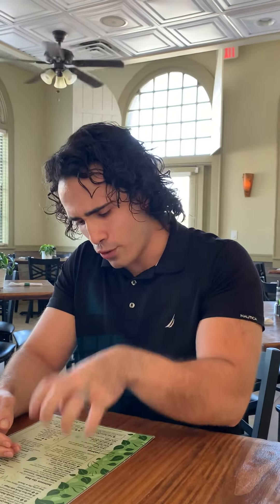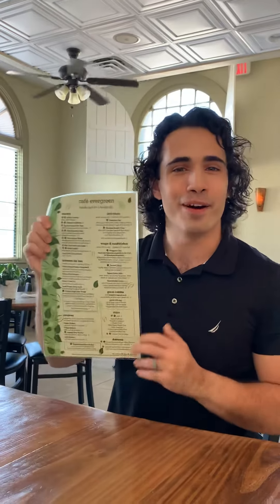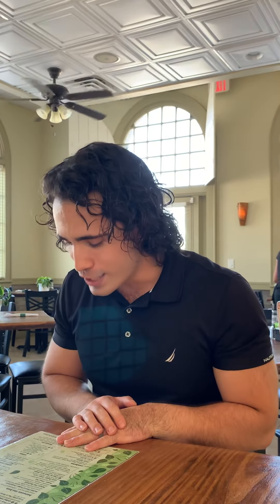Cuppa Tea In Sarasota #9 – Cafe Evergreen – Nokomis, Florida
Where can you get a decent cuppa in SRQ?

In this episode of 'CuppaTea in SRQ Duranko heads south to Cafe Evergreen in Nokomis to chat with Tristan.

This is one of our favorite spots, especially after a soak at Warm Mineral Springs.  The Beet Reuben is off the charts, and all of their food is creative, eclectic, and delicious.

Breakfast is best known for the Evergreen Scrambler with tofu, quinoa, spinach, and more.  They also offer a fresh-pressed juice bar, along with wheatgrass and ginger shots.

For lunch, check out the Evergreen Club sandwich, voted Best Vegetarian Sandwich in America!!!  And the previously mentioned the Beet Reuben with roasted, pickled beets, house-made sauerkraut, and a chickpea thousand island dressing.  Fantastic!!!

All the teas are organic, and Local Tea Company created a custom iced tea, Evergreen Peach.  Try it.  And all the hot teas are served as loose leaf teas in teapots for the best tea experience possible.

Here is a complete list of our teas available at Cafe Evergreen.

In this series of videos, Michael Duranko, owner of LocalTea Company visits Sarasota's spots serving locally inspired loose leaf teas from LocalTeaCo. Duranko chats with owners to find out what they are most proud of and, of course, what tea should be paired with their favorites. It is short, it is fun, and the tea is delicious.